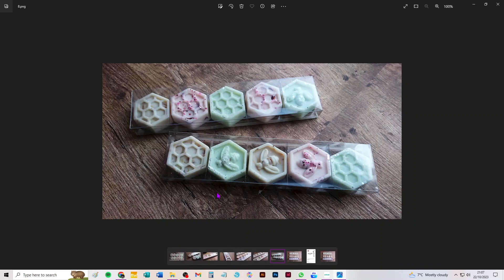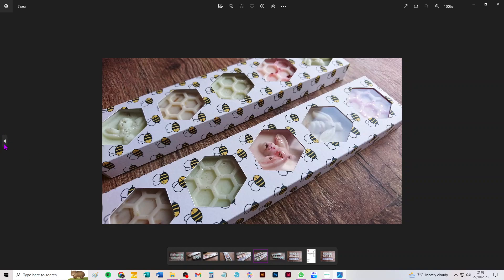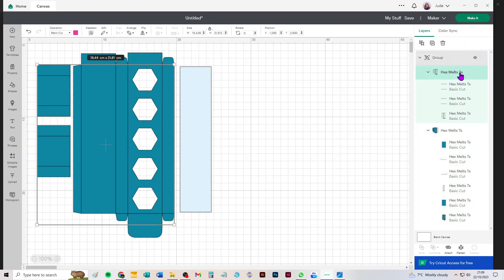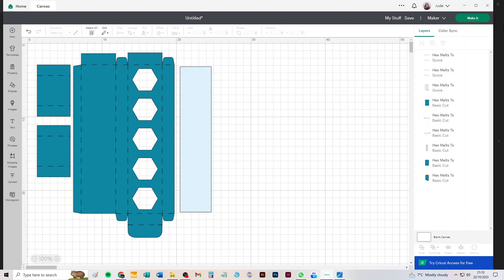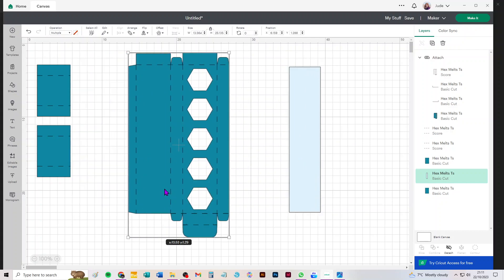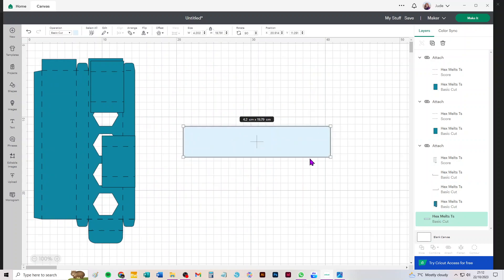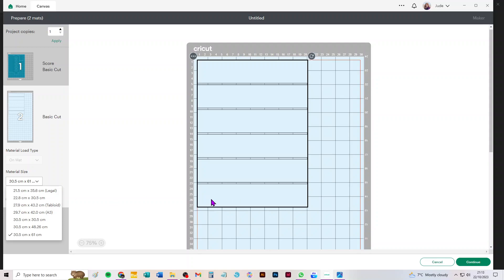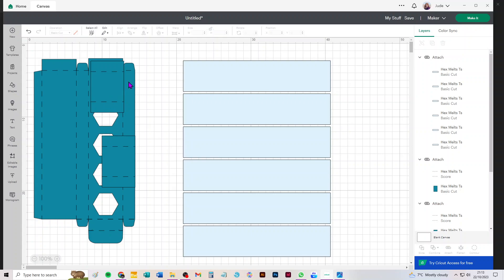SVG file to cut a presentation box for hexagonal wax melts x 5 through Design Space for Cricut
A video from Tanglecrafts Studio showing how to take through Design Space an SVG to cut an elegant presentation box for the popular and very pretty hexagonal wax melts. This box holds five wax melts all separated by inserts and it can be cut from acetate or card. The whole main box will cut from A4 and you can get six PVC/acetate windows (if you're making your box from card. If you're making your box from acetate, use Contour to remove the windows before you cut the box.

These files can also be used with Silhouette or ScanNCut machines.

You can purchase this SVG file from the Tanglecrafts Studio Etsy shop